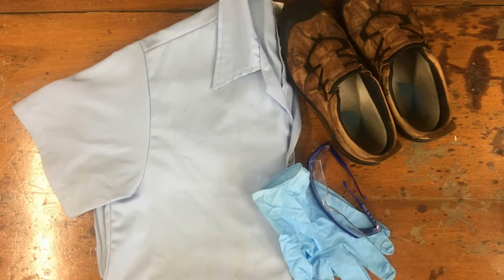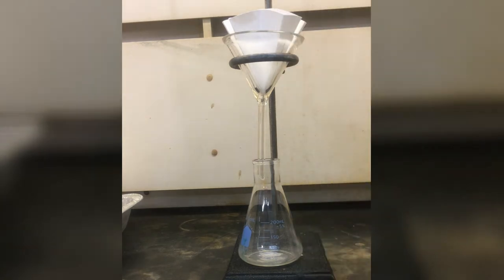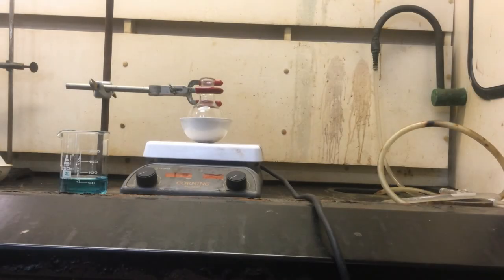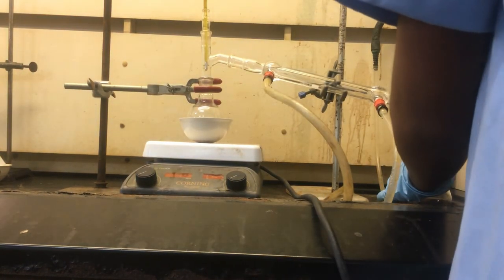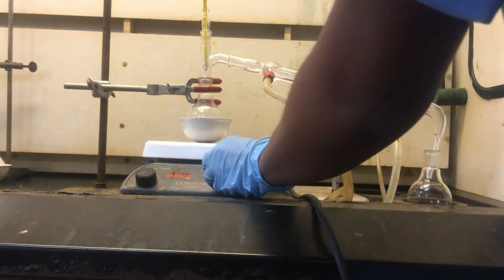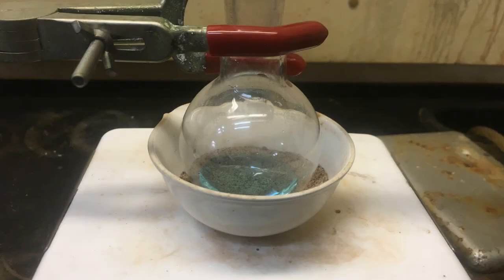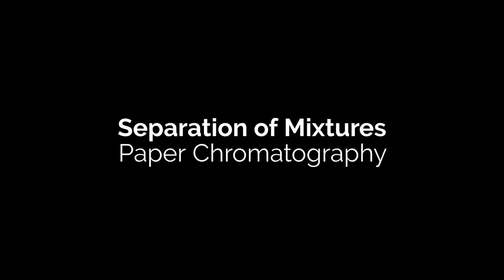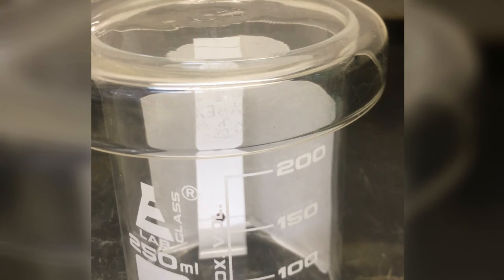Lab Demo: Separation of Mixtures🧪🥽🥼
Hey there chemistry students!! Welcome to our virtual lab! 🧪🥽🥼Today we're doing an acid base titration!
Let us know how we can help you by leaving your questions and queries in the comment section below.📚✏

Be notified first when we post .

Welcome to mychemistryhub!! Deneikah and Sherry Ann here and we are all about helping you to obtain the best grade possible. Do you struggle with CSEC, CAPE and Level 1 chemistry? No? Well do you know someone who does? Of course you do! After all this is chemistry. Well don't fret..we are here to help. We post past paper tutorials with explanation and lab demonstration every week.

-ABOUT-
Two research students with a love for chemistry who wants to help with the understanding of this subject throughout the Caribbean. We hope to breakdown each topic and explanation as best as possible to help you obtain a better grade. Let's Click. Discover. Excel. together!